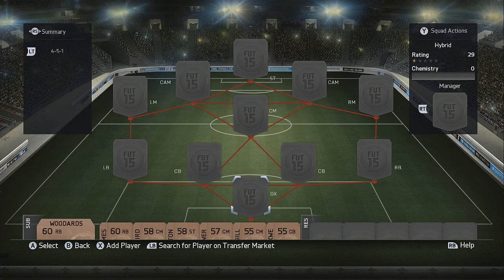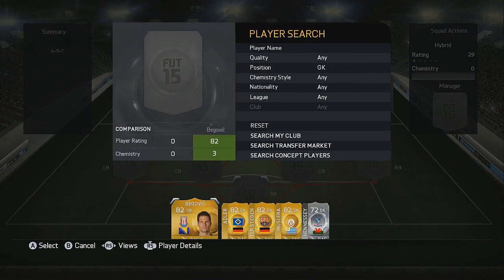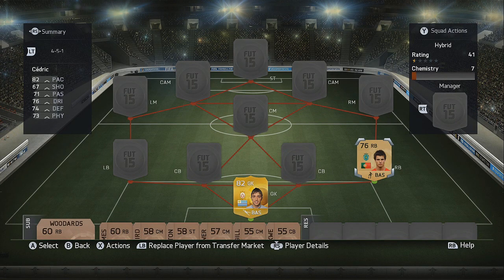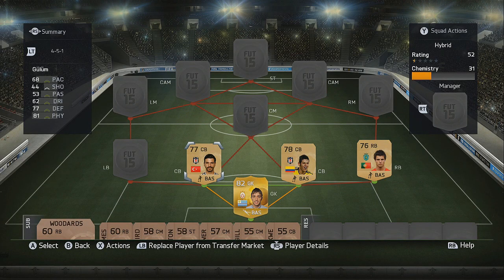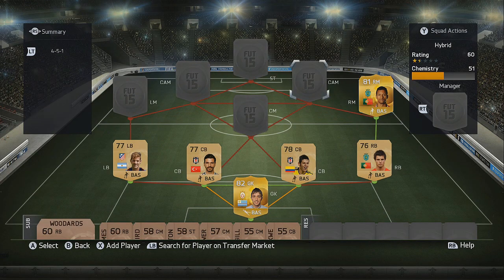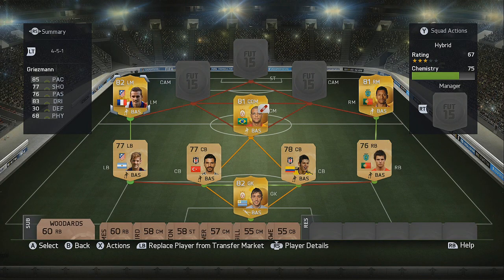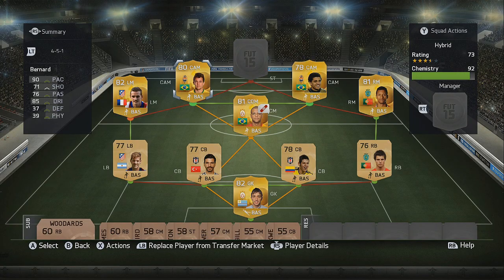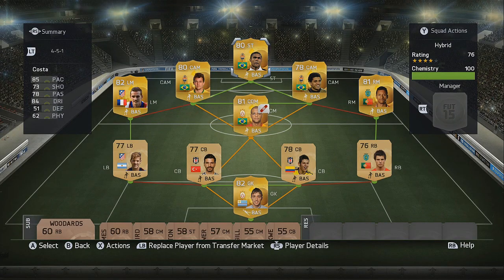FIFA 15 - EPIC 20K HYBRID SQUAD BUILDER - DOUGLAS COSTA!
FIFA 15 ultimate team hybrid squad builder! This epic sweaty squad builder costs roughly 20K on FIFA 15 ultimate team!

If you enjoyed this video remember to subscribe to my channel for more FIFA 14 and FIFA 15 Ultimate Team videos including: hybrid squad builders - pack openings - wager matches - pink slips and more!